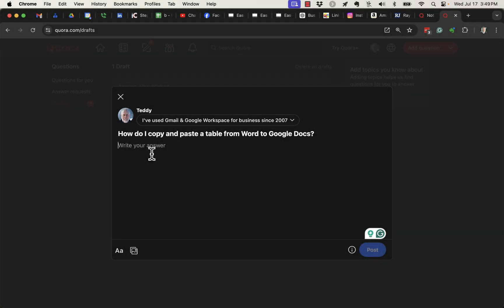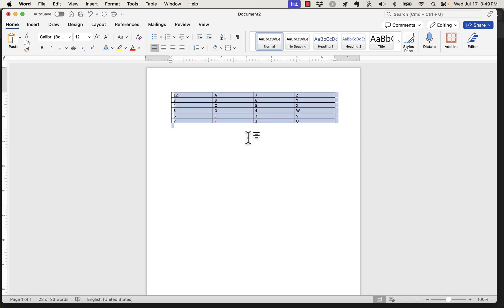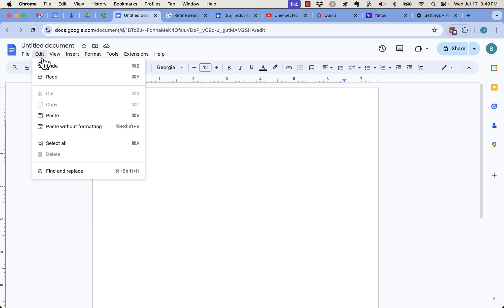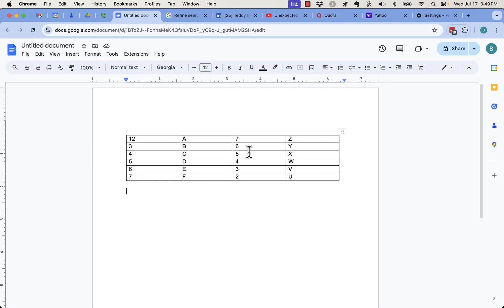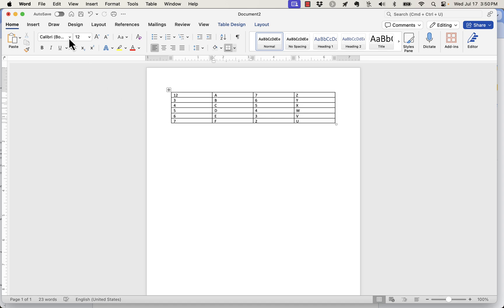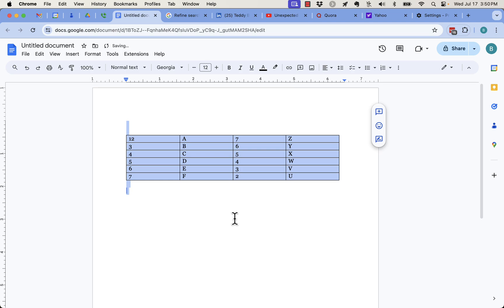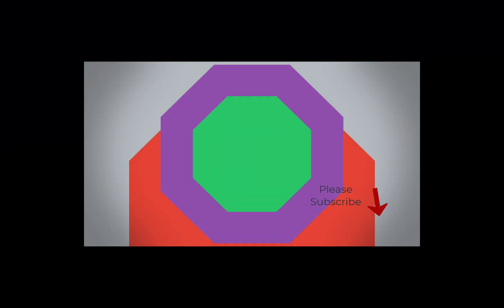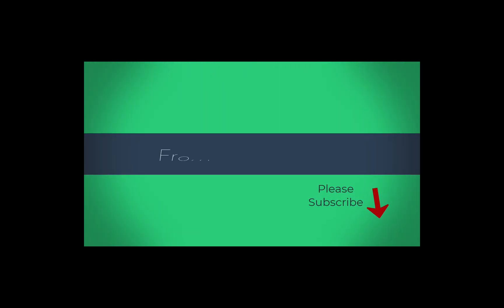How to copy a table from Microsoft Word to a Google Doc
A quick demonstration of copying a table from MS Word to Google Docs.